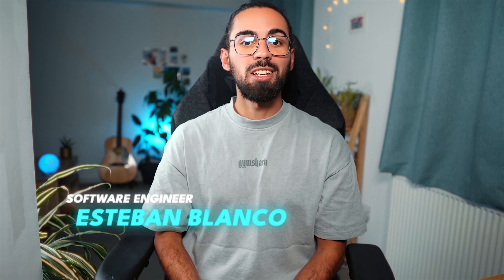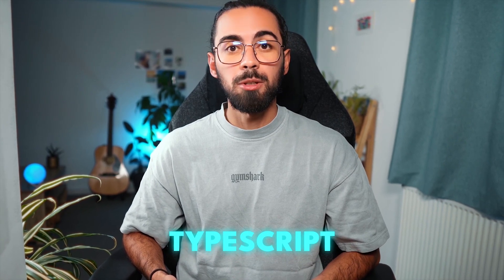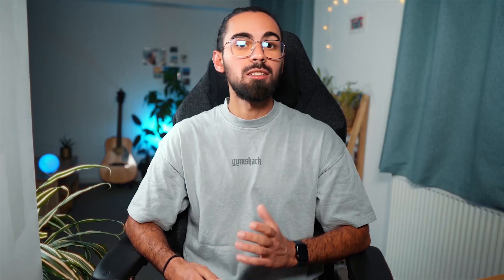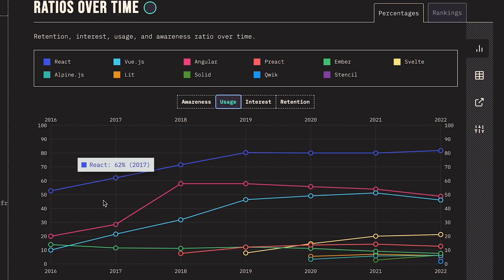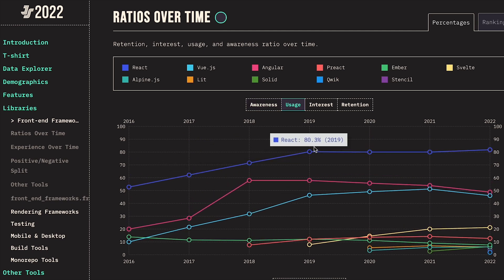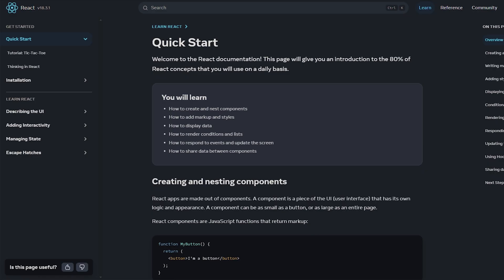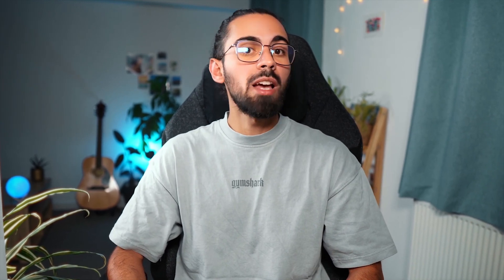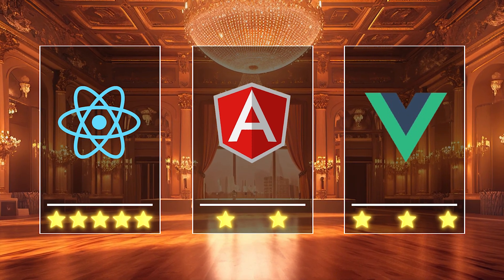Which JavaScript frameworks should you learn?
If I had to go back in time and choose my main frontend framework I would watch this video first to have an educated understanding of why in the first place I should choose a main framework and which one it should be nowadays. I compare the most popular frameworks Angular, React, and Vue and assess them to pick the best for beginners.

⏱Timestamps:
00:00 - Intro
01:38 - Learning curve
02:47 - Adoption and community
06:21 - Documentation
06:53 - Quantity of jobs
08:12 - Ecosystem
08:51 - Outro